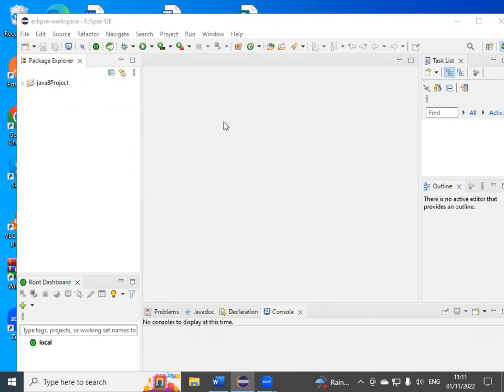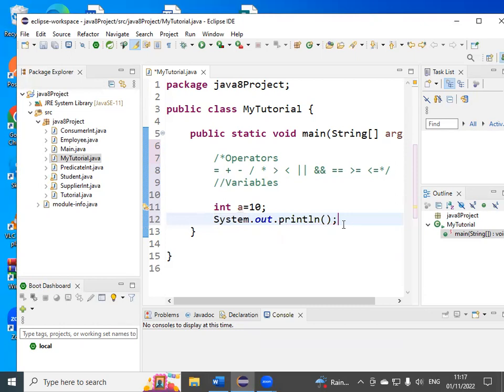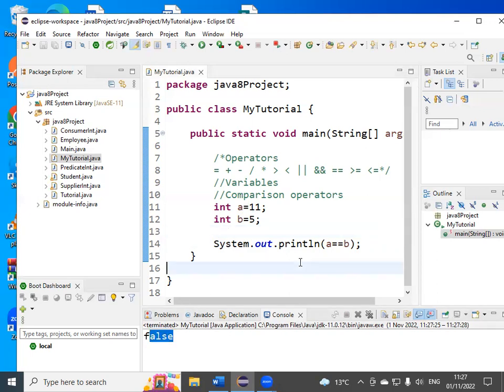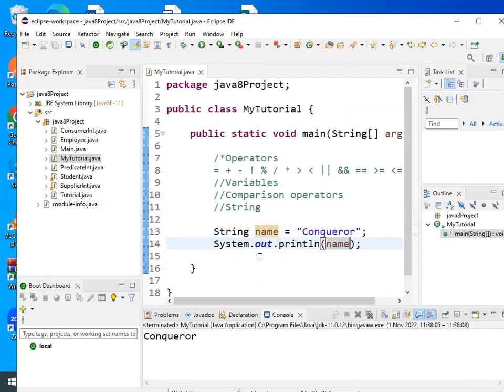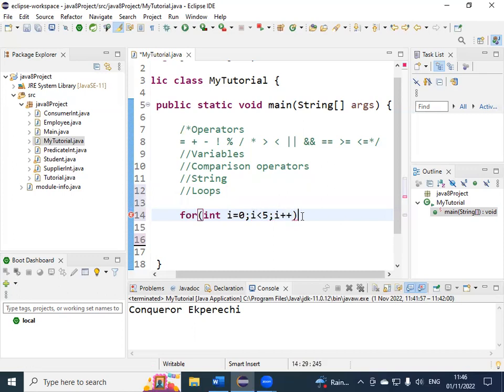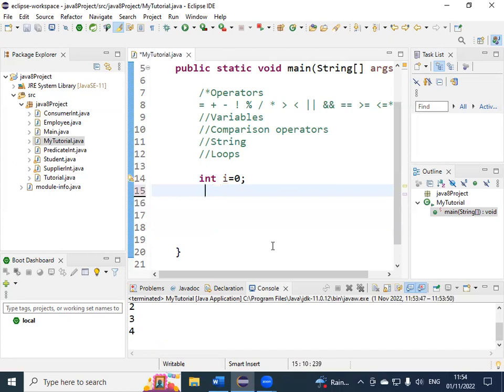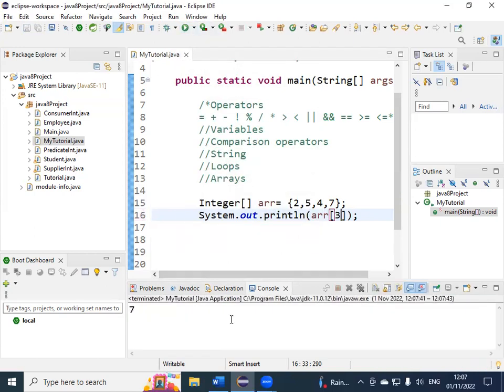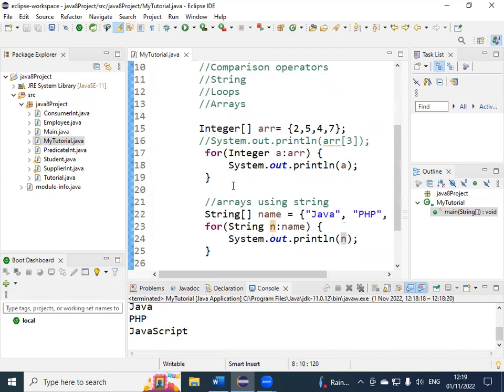Java tutorial - for students and learners | Java tutorial for beginners | Java step by step tutorial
Java step by step tutorial for beginners
Java tutorial for beginners,
Java step by step tutorial,
Java tutorial complete guide,
Java Tutorial,
Java  programming,
learn Java,
learn to code with Java,
learn to code,
programming tutorial,
code with Java,
write program with Java,
Java full tutorial
Simple step by step Java tutorial for students and beginners